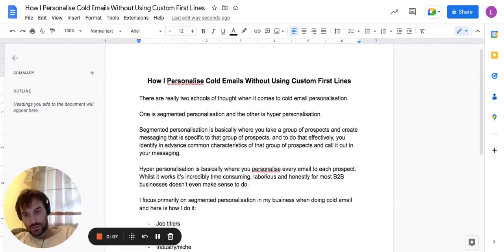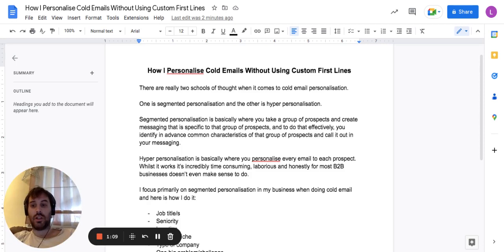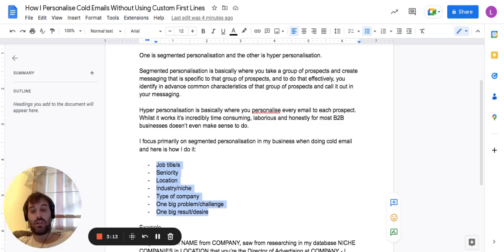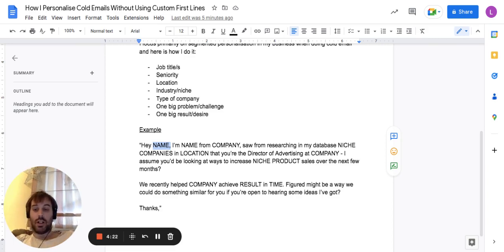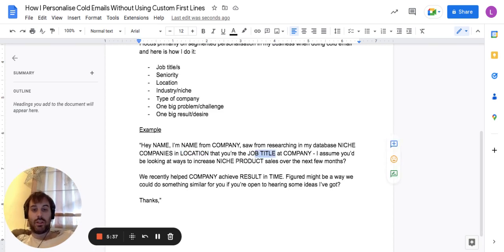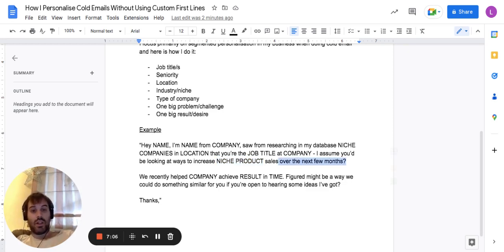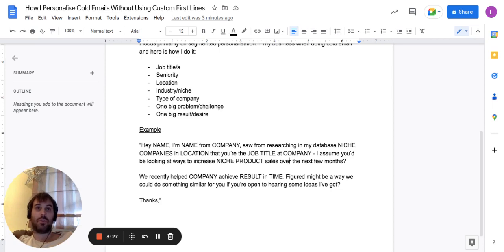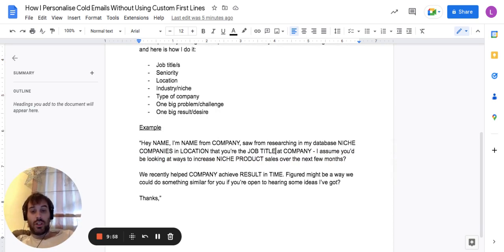Secrets Behind Cold Email Script Writing: Personalise Cold Emails Without Using Custom First Lines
We all know personalisation is a MUST for good cold email and good cold outreach in general if you really want to maximise results from your lead generation and business development efforts. But how do you do it effectively? And how can you do it without relying on custom or personalised first lines for every contact you reach out to?

I'm revealing a simple but effective way to do that in this video that I personally use when writing cold email scripts for clients.

So if you've often wondered if there is another way to do cold email script personalisation without relying on custom first lines then watch this video so you can learn how.